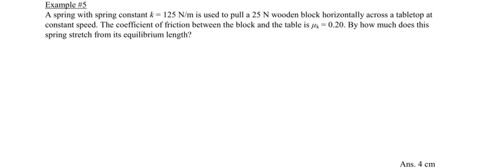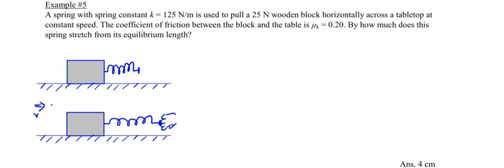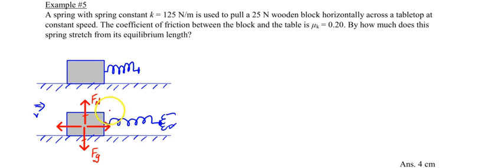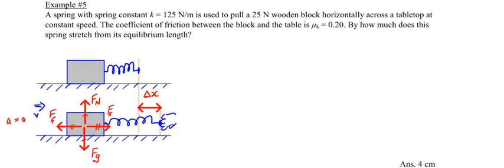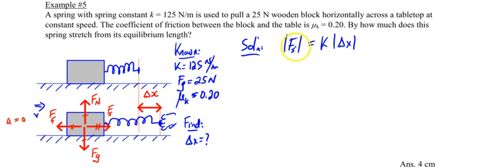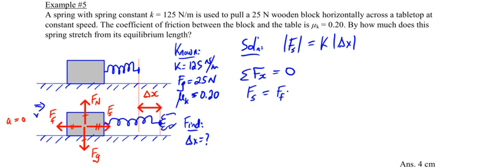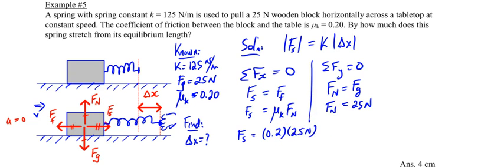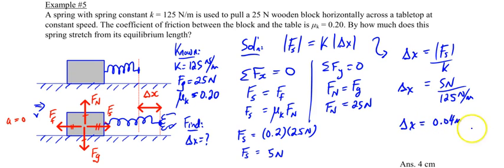Chapter 6, Example #5